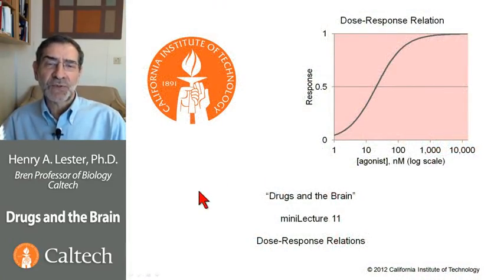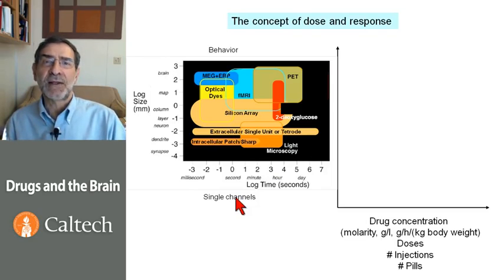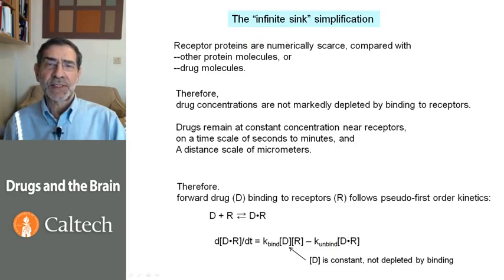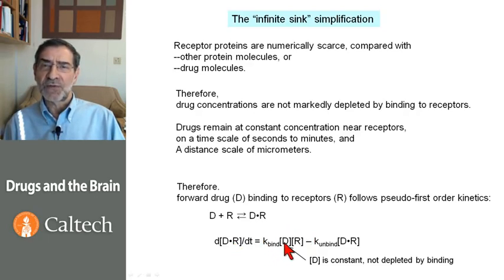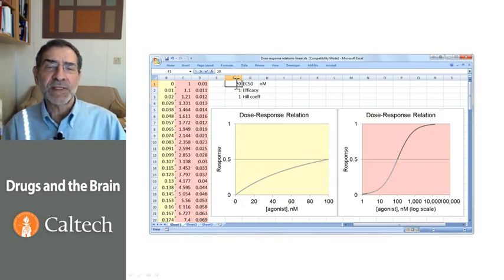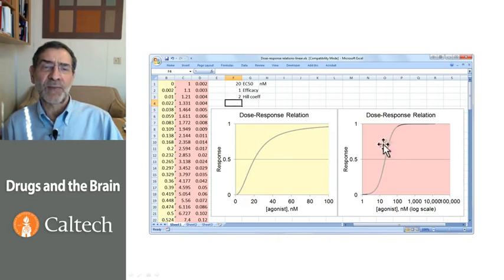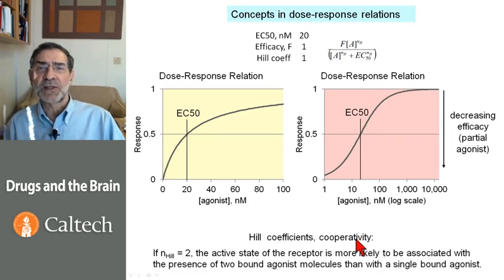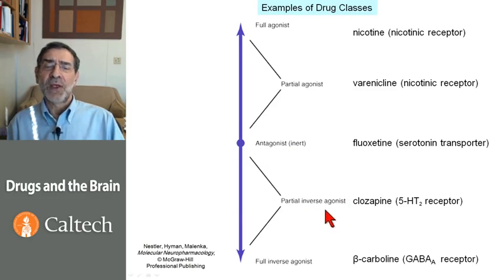2 1 11 Dose Response Relations 1506